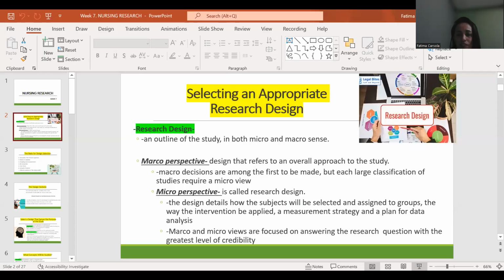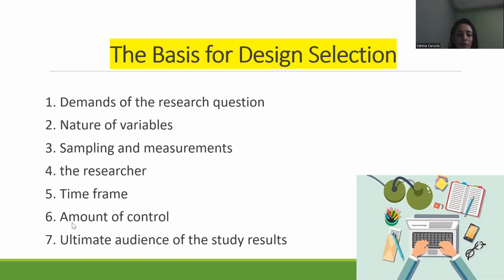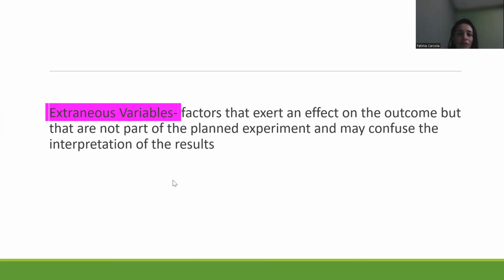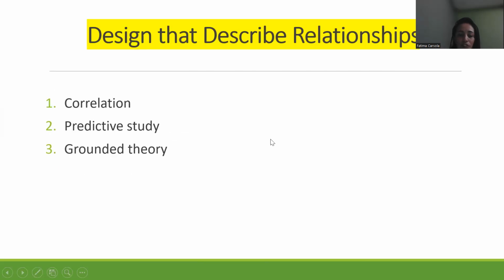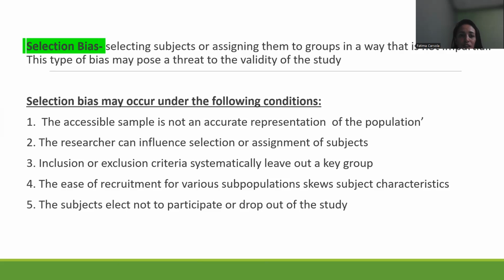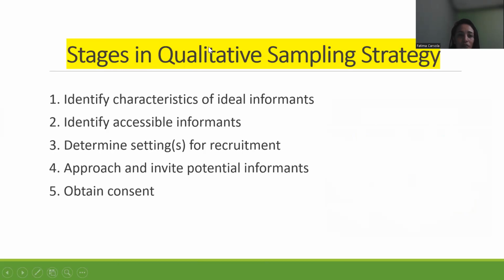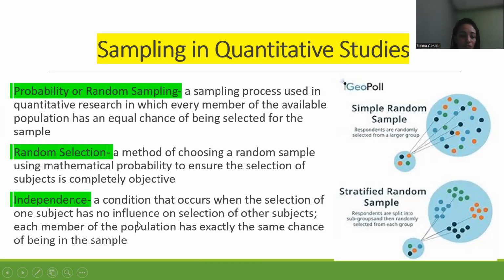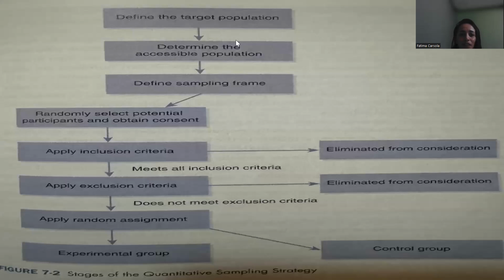NURSING REVIEW.Selecting an Approriate Research Design. Sampling Techniques